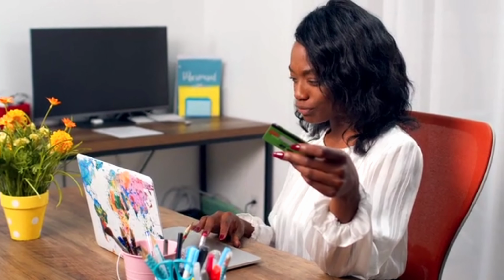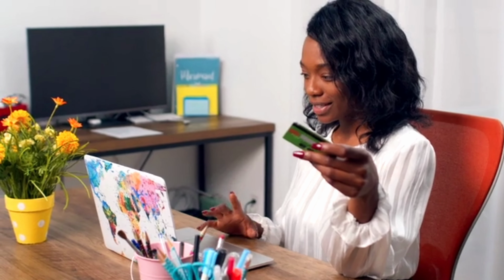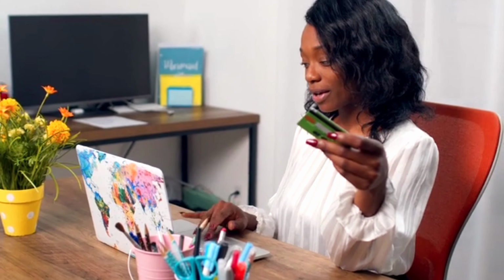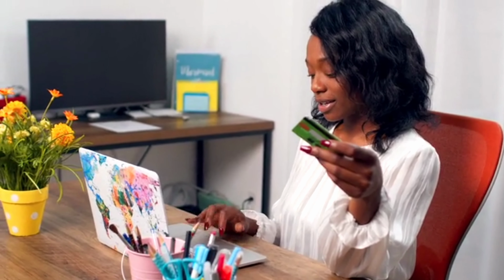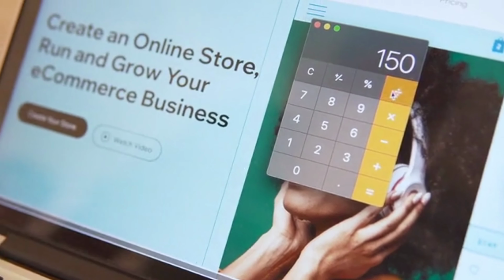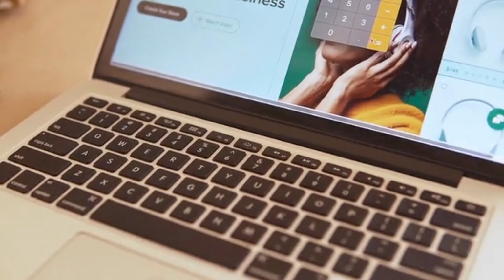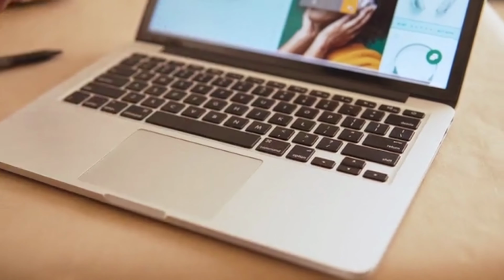How do I Sell My Domain Name at an Auction [ How Does Domain Auctions Work ] 2023 Tutorial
A silent auction is a method of selling domain names in which interested buyers submit sealed bids, without knowing the bids of other buyers. The auction organizer then reviews the bids and awards the domain name to the highest bidder. The process is "silent" because the bids are not publicly disclosed during the auction. This method is often used when the domain name in question is in high demand and the seller wants to ensure they get the best price for it.